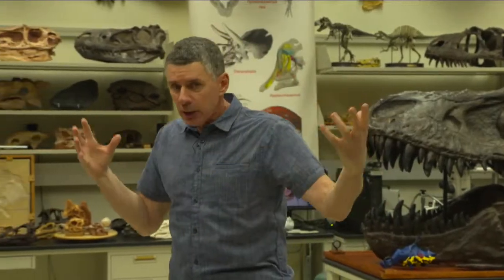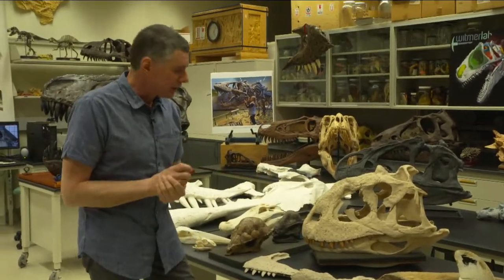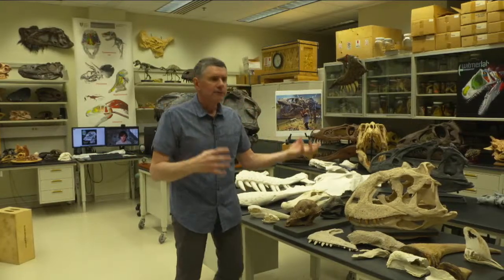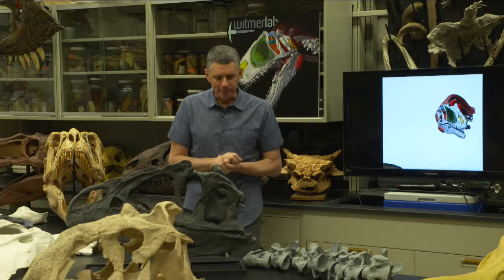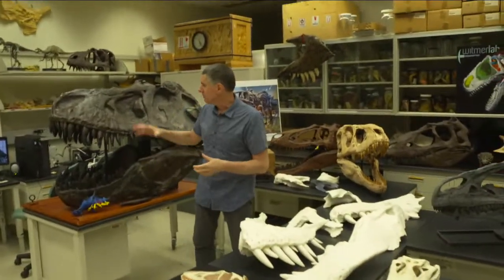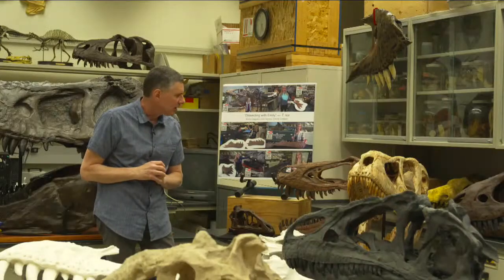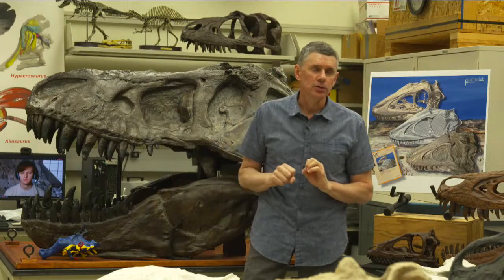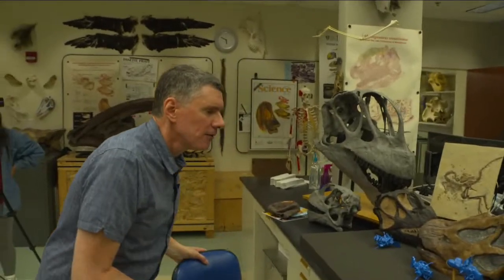OHIO Science Cafe ~ Random Acts of Anatomy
The dynamic paleontological research work of Ohio University Heritage College of Osteopathic Medicine professor Lawrence Witmer, Ph.D., was featured in the October cover story of National Geographic Magazine, and now you can get a firsthand look into his lab.

Join Prof. Witmer and his research students to celebrate National Fossil Day for "Random Acts of Anatomy, A Live Guided Tour of Witmer Lab" and post your questions in the comments section to be answered during the live broadcast.

1. Read the Ohio University announcement about the National Geographic Magazine article Read the Nat Geo article

2. Visit the National Fossil Day (NFD) webpage on the U.S. National Park Service’s Learn about and download the NFD “Prehistoric Life Coloring Book”

4. Web video series

5. Dig into published research articles mentioned during the livestream.
• Skin textures in dinosaurs (Hieronymus et al. 2009)
• Rhino horn growth & form (Hieronymus et al. 2006)
• Stegoceras nasal airflow (Bourke et al. 2014)
• Allosaurus head & neck function (Snively et al. 2013)
• Jaw muscles & blood vessels in T. rex (Holliday et al. 2019)
• Skull mechanics & kinesis in T. rex (Cost et al. 2019)
• Juvenile tyrannosaur Tarbosaurus skull (Tsuihiji et al. 2011)
• Brain structure in sauropods & other dinosaurs (Witmer et al. 2008)
• Brain & crest in lambeosaur Hypacrosaurus (Evans et al. 2009)
• Brains & endocasts in birds (Early et al. 2020a, b)
• Physiology of nasal airflow in ankylosaurs (Bourke et al. 2018)

6. Support for WitmerLab research provided by the U.S. National Science Foundation, the OU Heritage College of Osteopathic Medicine, and the Chang Ying-Chien Professorship of Paleontology.

7. For help with this livestream, we thank Ohio University Communications and Marketing, the OU Chapter of Sigma Xi, the OU Office of the Vice President of Research & Creative Activity, the OU Research Division, the OU College of Arts and Sciences, the OU Honors Tutorial College, and the OU Heritage College of Osteopathic Medicine.

8. Check out upcoming (and archived) Ohio University Science Cafés